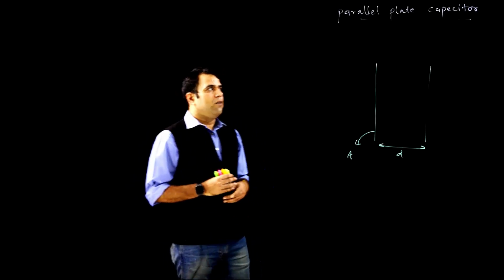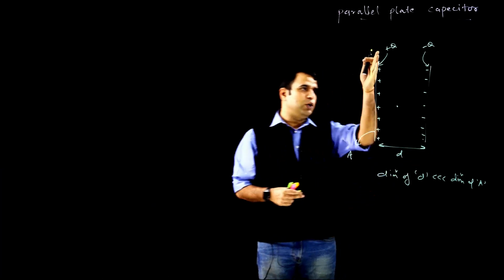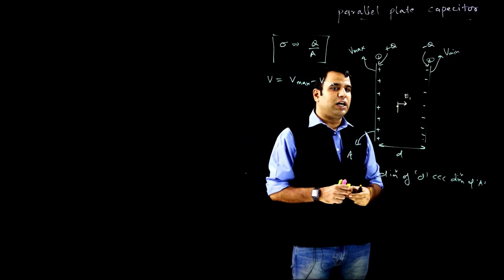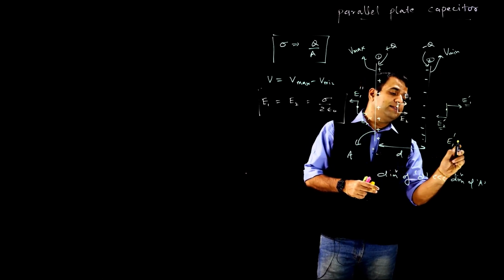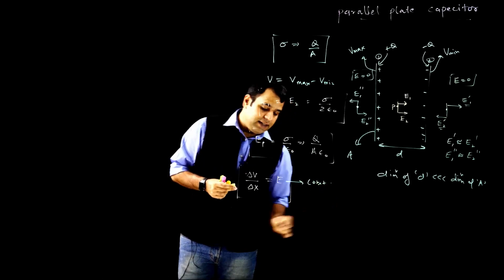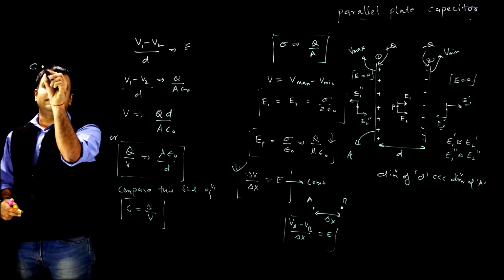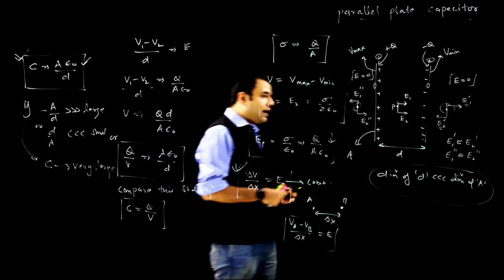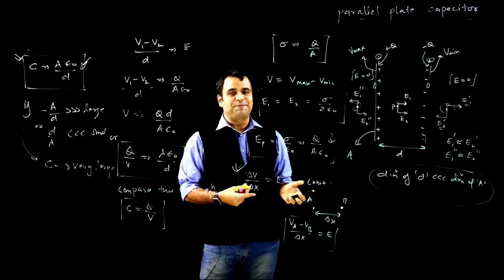Calculation of Capacitance for Parallel Plate Capacitor | CBSE Class 12 Physics | Deepak Solanki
Welcome to NoMoreClass, your trusted platform for CBSE Class 12 Physics! In this comprehensive, animated lecture, Deepak Solanki guides you through calculating the capacitance of a parallel plate capacitor. He explains the derivation of the formula, the role of plate area, separation distance, and the dielectric medium. You’ll learn practical methods for solving problems related to capacitance, energy stored, and effects of dielectric materials. These insights are crucial for mastering CBSE, NEET, and JEE concepts.

Whether you're studying from Bangalore, Hebbal, or anywhere across India, this lesson strengthens your understanding of capacitor systems. Deepak Solanki’s clear explanations make this fundamental topic easy to grasp.
Join us today and become confident in calculating capacitors’ values for real-world applications and exams!

Chapter Focus:

Derivation of the formula for parallel plate capacitor
Effect of the dielectric medium
Energy stored in capacitors
Practical example problems

Expert guidance by Deepak Solanki, IIT/IIM alumni
Visual animations, diagrams, and detailed derivations
Content aligned with latest exam syllabus
Study conveniently online, anytime, anywhere
Start mastering parallel plate capacitor calculations today with NoMoreClass!